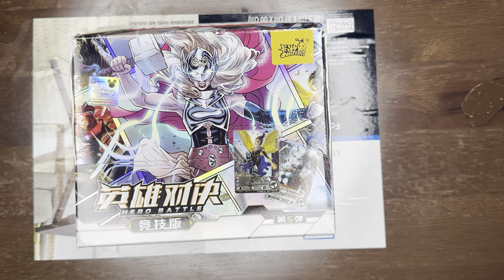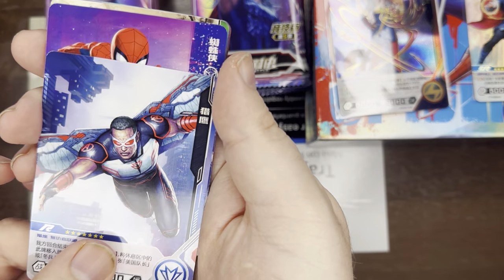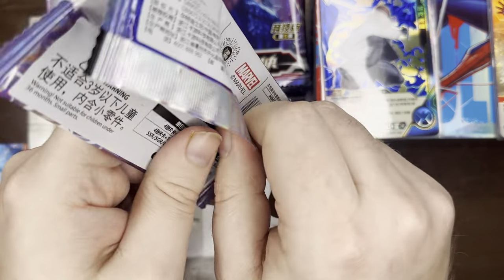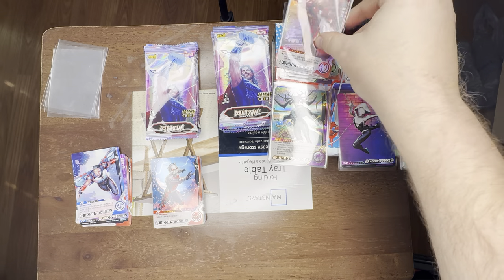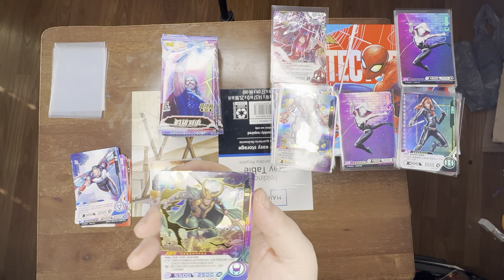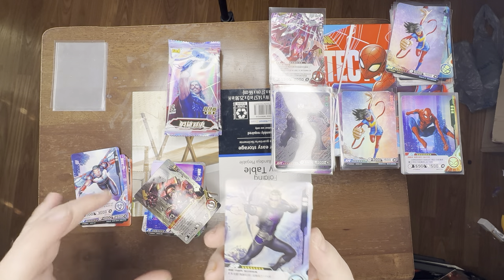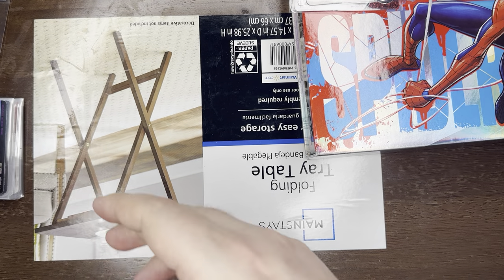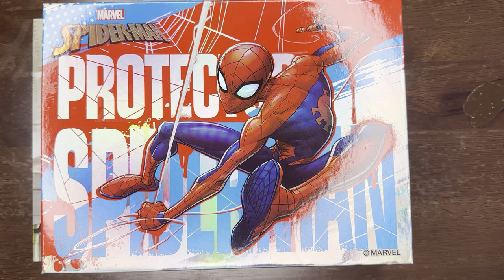Hero battle marvel card unboxing